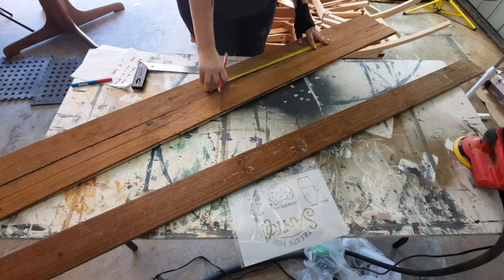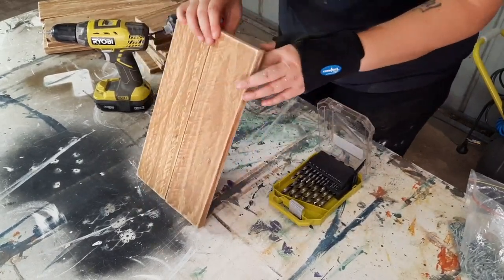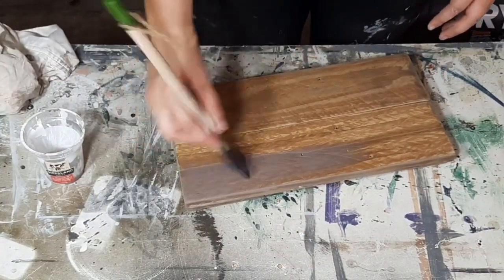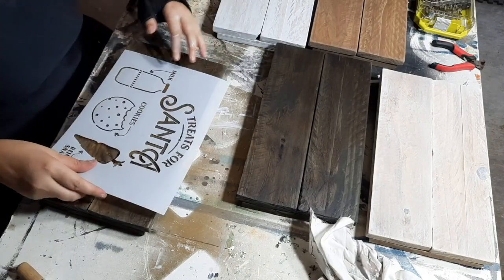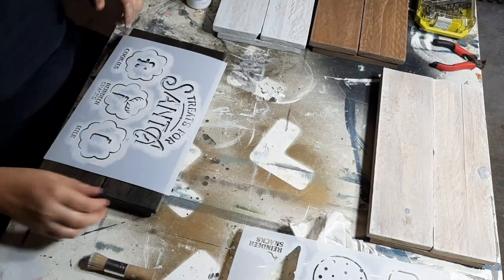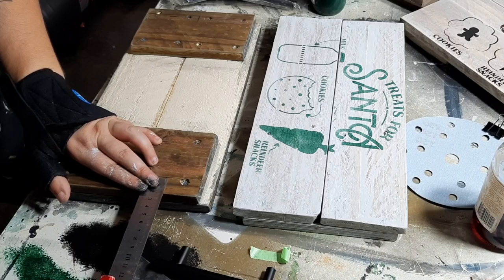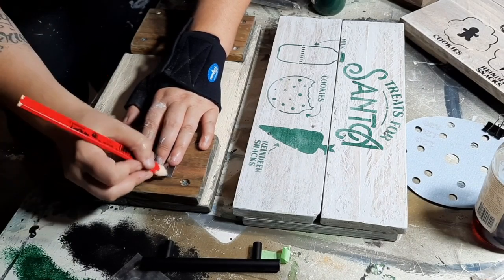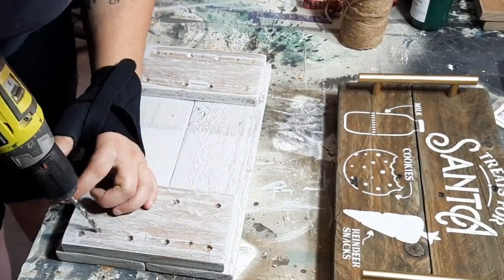Rustic Santa Snack Trays | Stencils | Christmas crafts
Today I'm working on something small for Christmas. Cute little Santa snack trays!

Carts & Millie products:
💚 Washed Away "Ice"

Sleek Brushes Australia
💚 Sleek Brushes